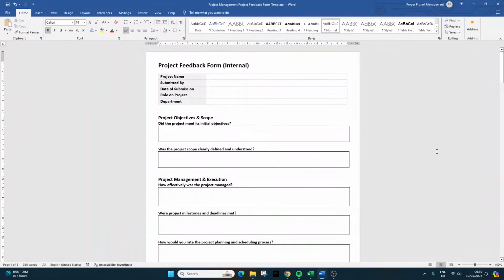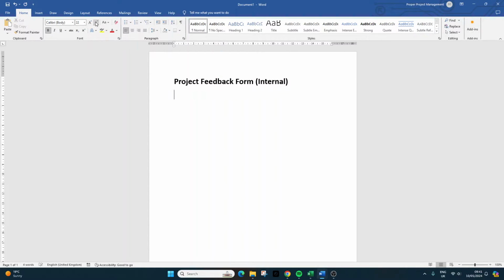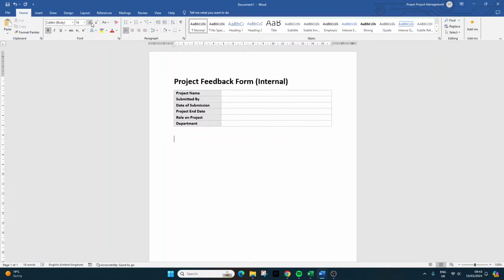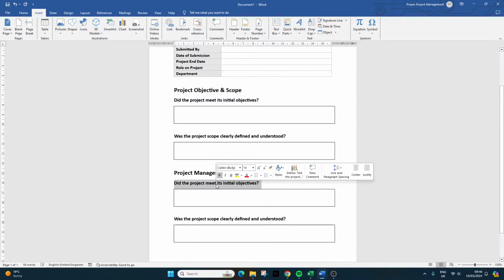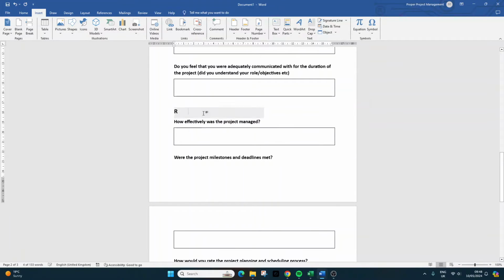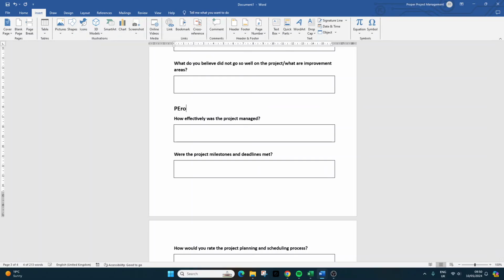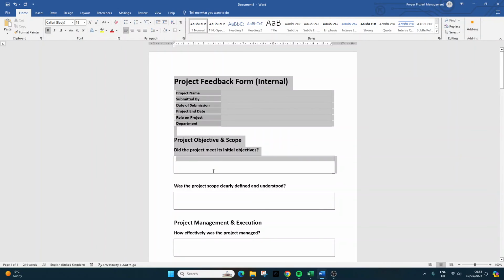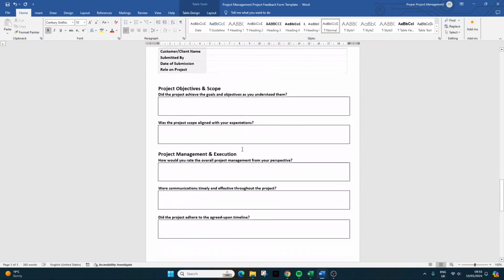How To Create A Project Feedback Form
Do you need a Project Feedback Form (for internal/external stakeholders?) Perhaps you want an optimized Project Feedback Form Template? Then this video is for you...